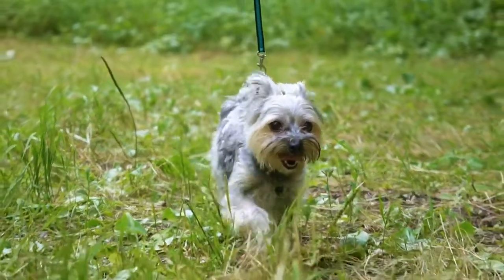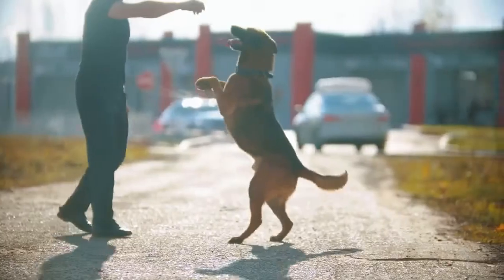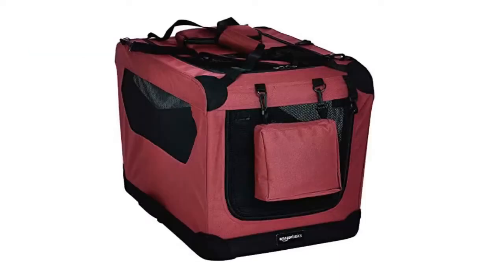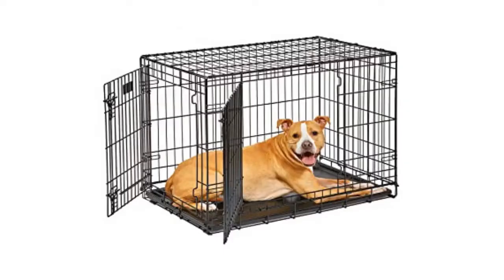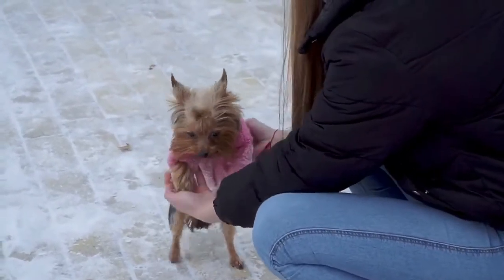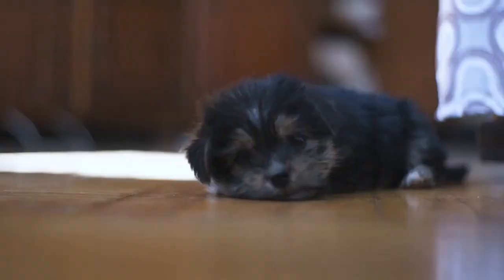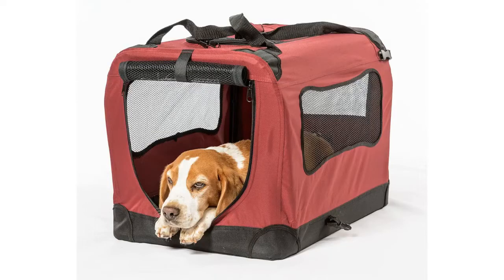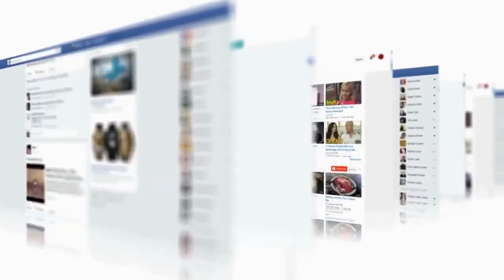6 Best Dog Crates for Yorkshire Terriers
Being a Yorkie parent isn’t easy. From morning exercise to bedtime compromise, you have to be multi-tasked every day and every night.

You probably have a list of to-dos for your pre-post office time to keep away all the discomforts that might risk your Yorkie to a feeling of boredom, aloofness, and anxiety.

Yorkshire terriers are emotionally available breeds. They love when they get attention, care, and the showtime spotlight. They are people-friendly and are the best cuddlers. No wonder why these little canines are known as furry therapists.

But honestly, it isn’t possible all the time to be by your Yorkie’s side. We all have a living for which we have to work hard. So, what’s the plan?

How do you keep your Yorkie safe at home without any possibility of mishaps? Many options are available in the online marketplace, But if you are looking for something comfortable, peaceful, and cozy, A dog crate is one of the best deals to break.

Whats the best dog crate for Yorkies in 2022?